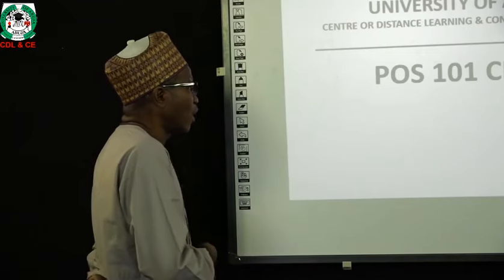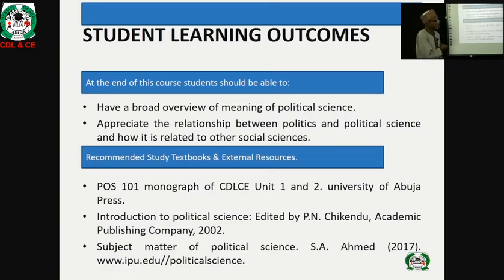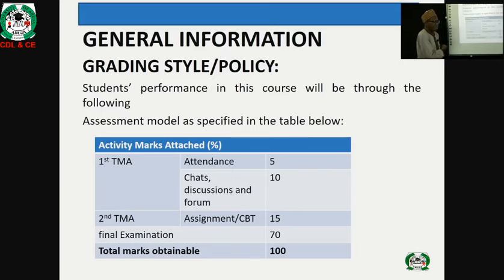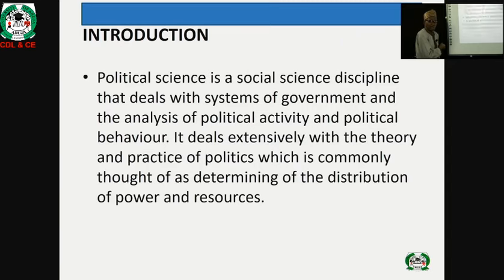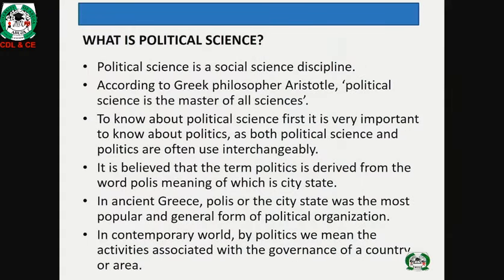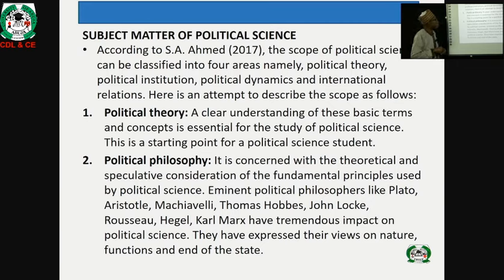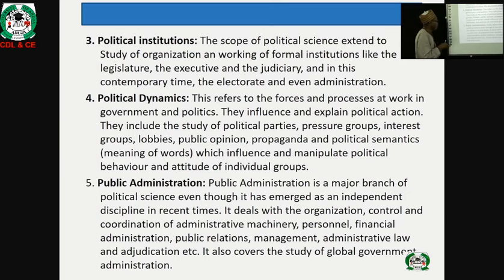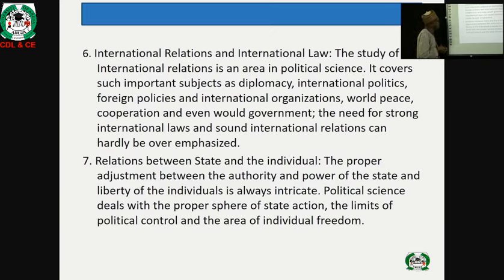POS 101 Introduction To Political Science